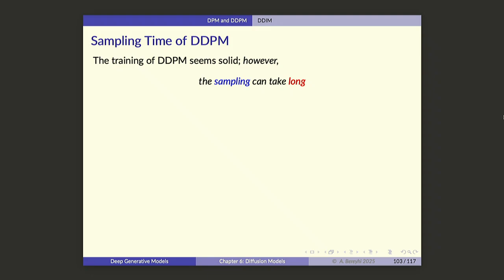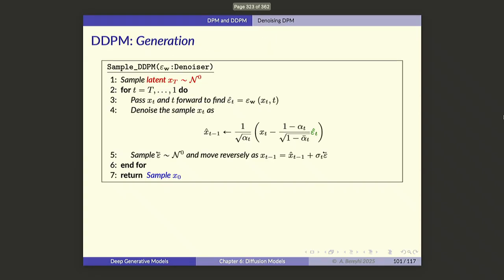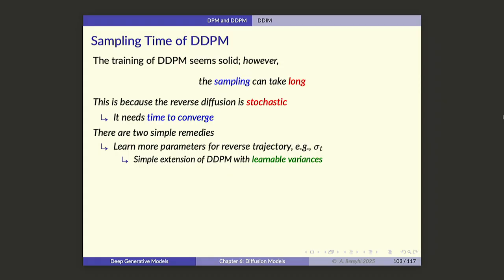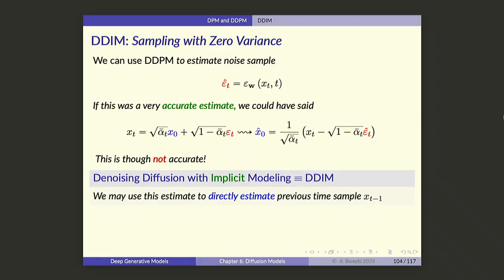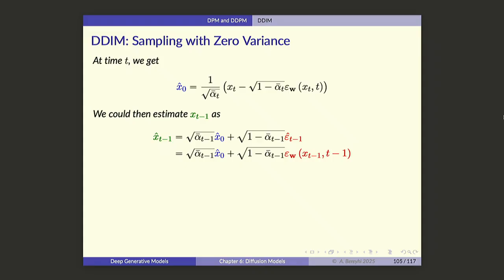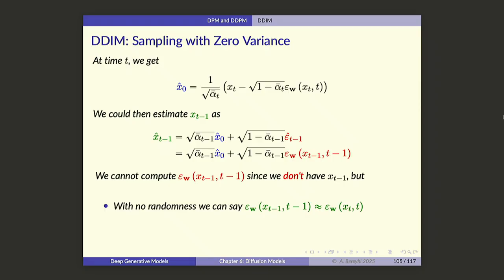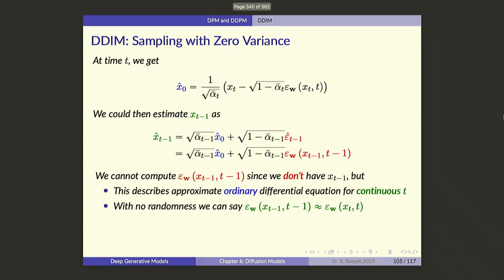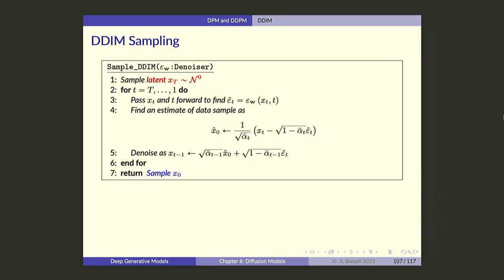UofT GenAI Course -- Lecture 55: Denoising Diffusion Implicit Models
In this lecture, we study the Denoising Diffusion Implicit Models (DDIMs) which enable us to sample much faster as compared to DDPMs.